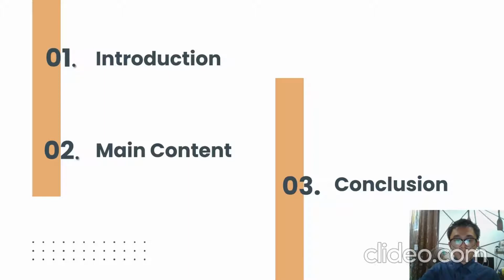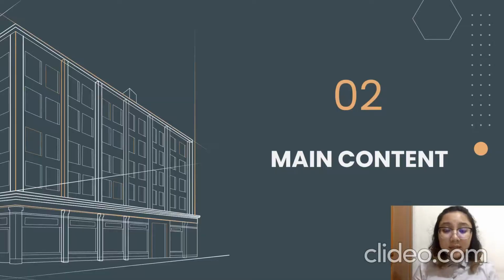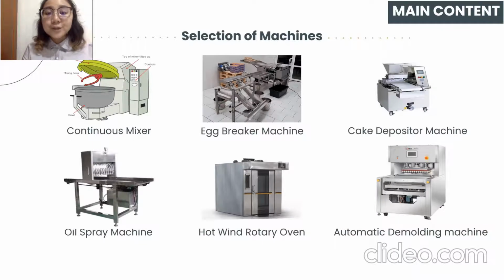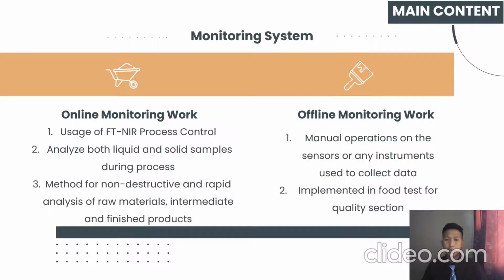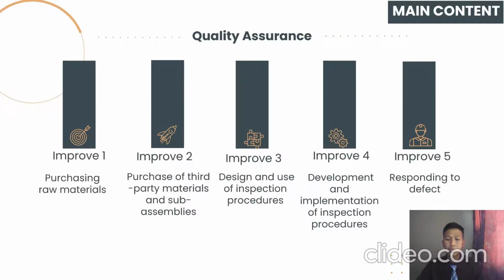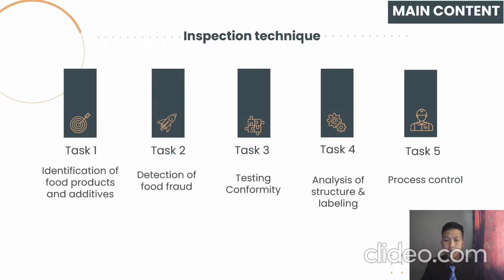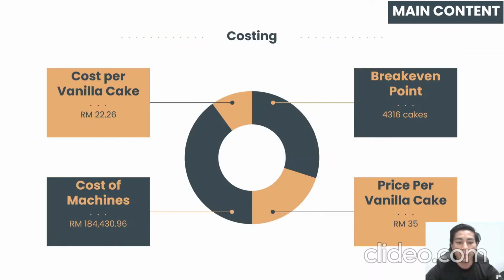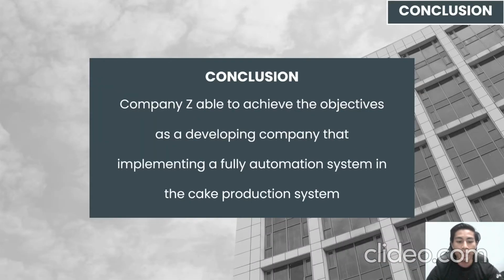group e slide GsstW2dp k55X